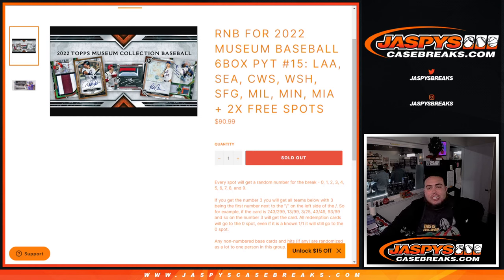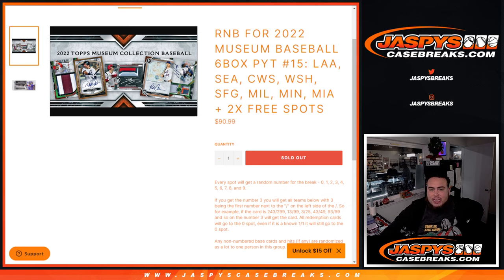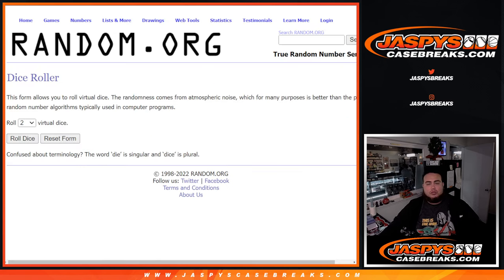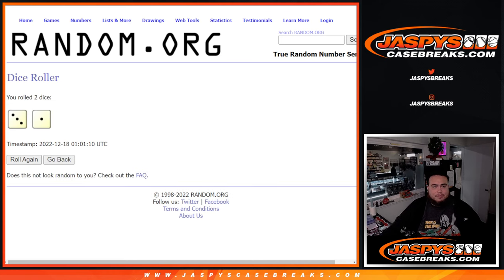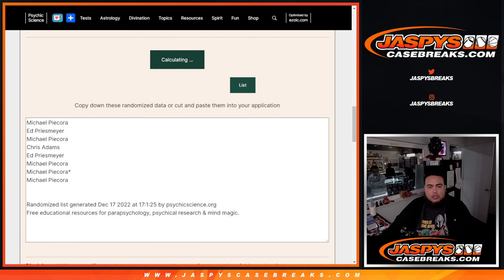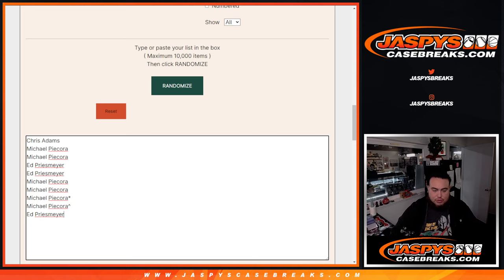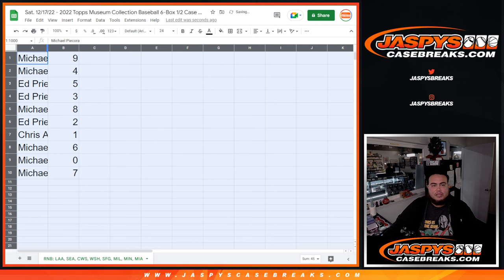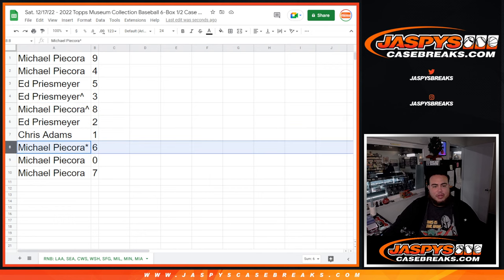Sat. 12/17/22 - RNB FOR 2022 MUSEUM BASEBALL 6BOX PYT #15: LAA, SEA, CWS etc.